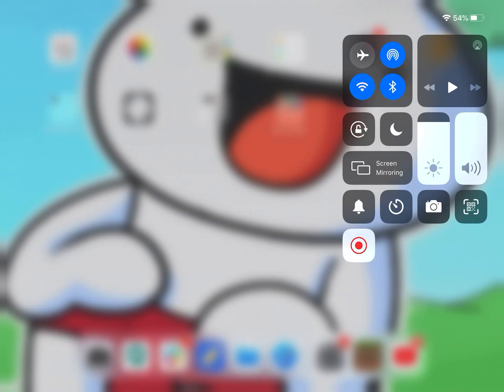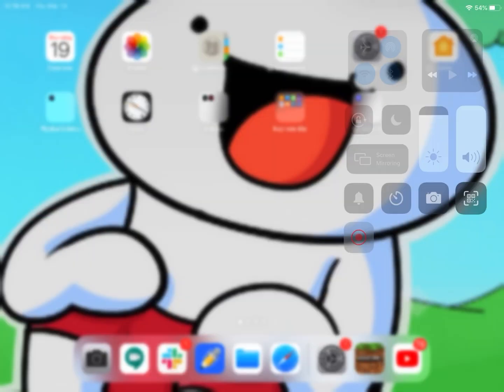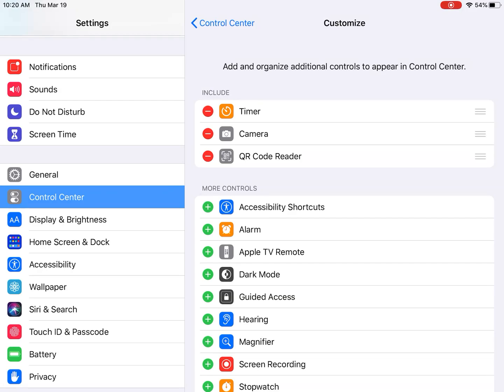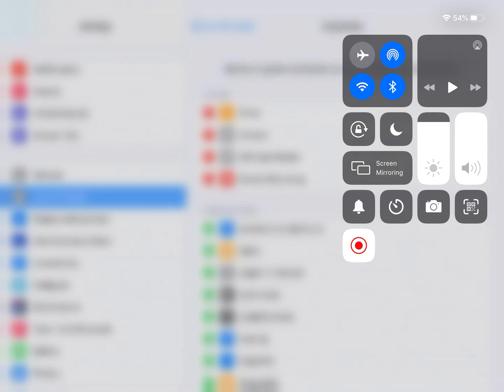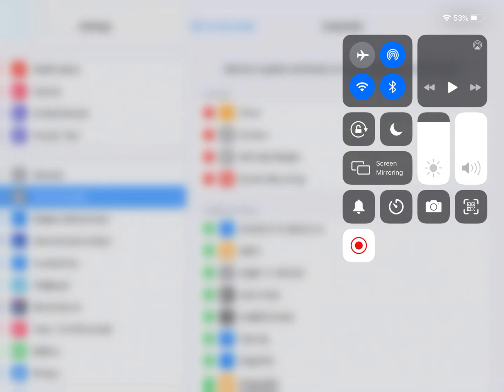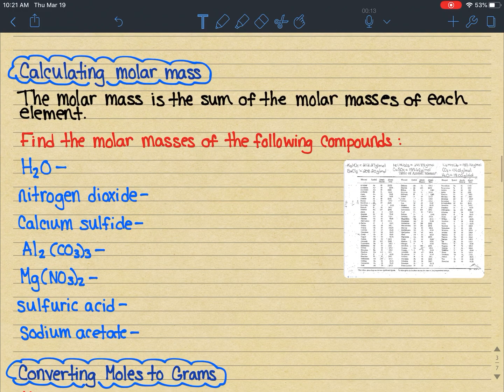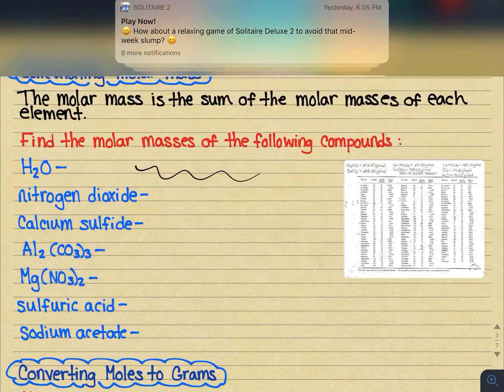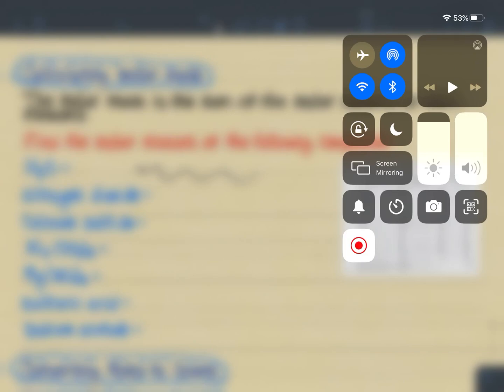Turning on Screen Recording with Audio on iPad 2020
This is a quick tutorial that shows how to add the screencast option to the control panel on your iPad and how to enable audio with the recording.